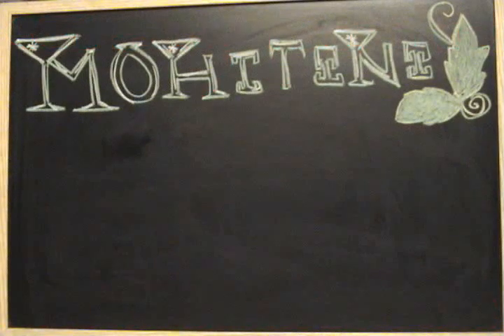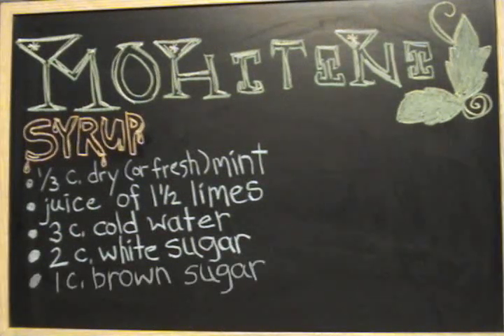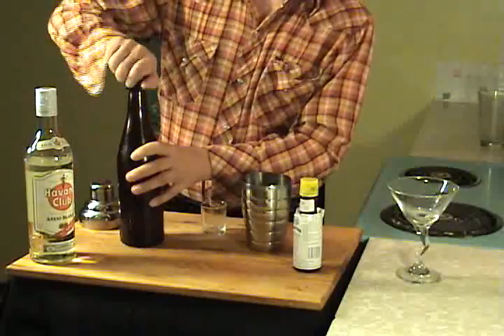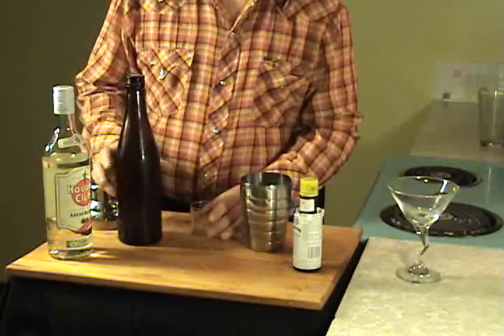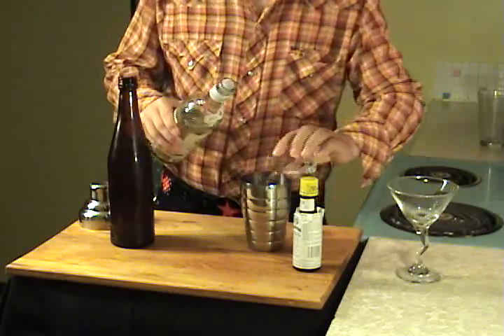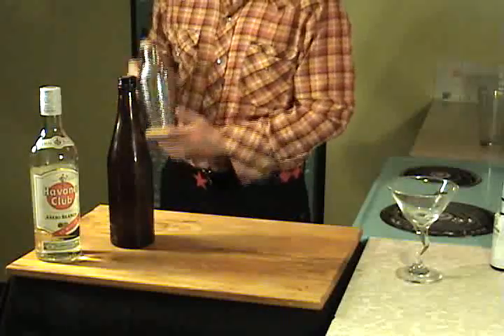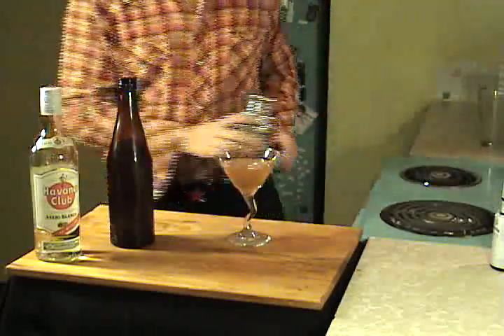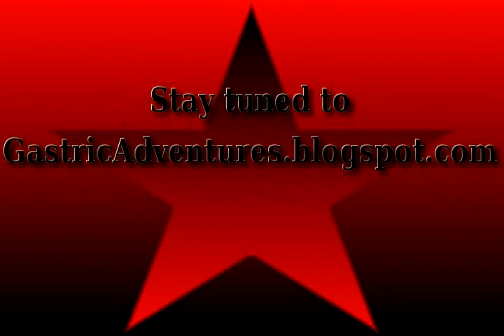GATV Episode 1 Mohitini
Check out GastricAdventures.blobspot.com for more info!